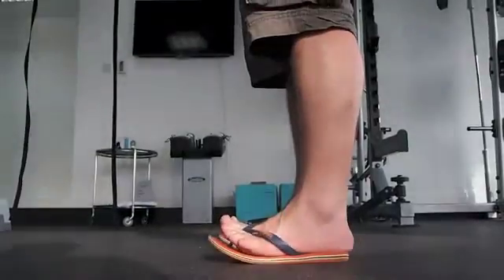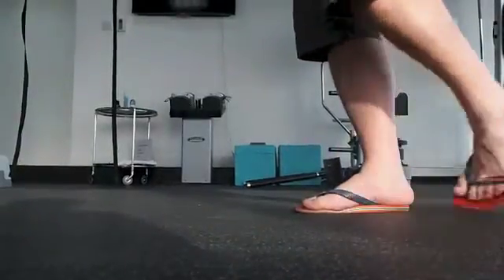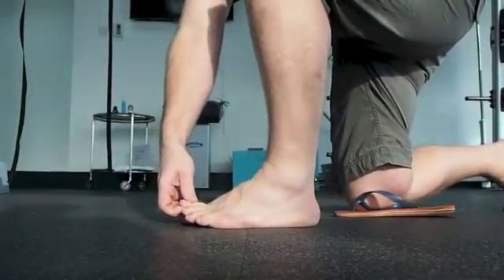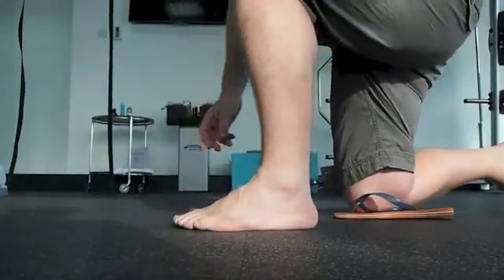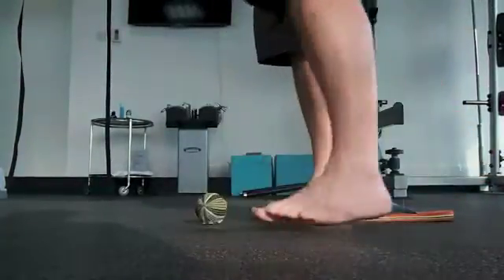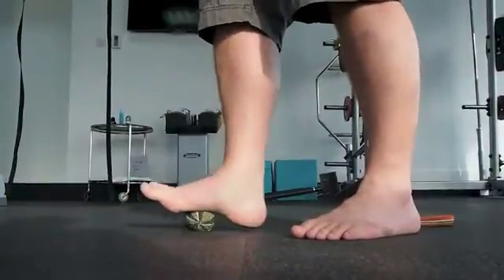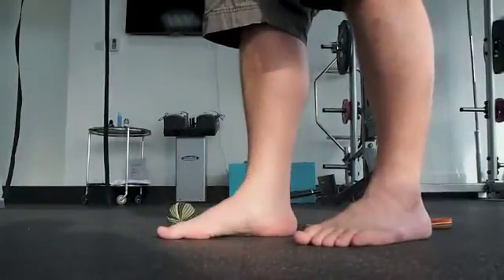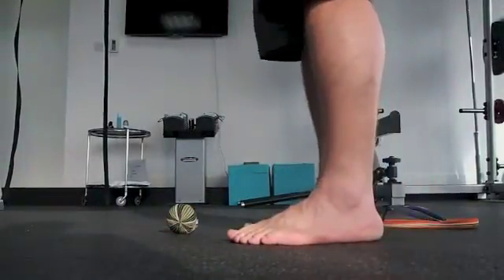Flip flop release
Why we get pain in our feet, when we wear flip flops.